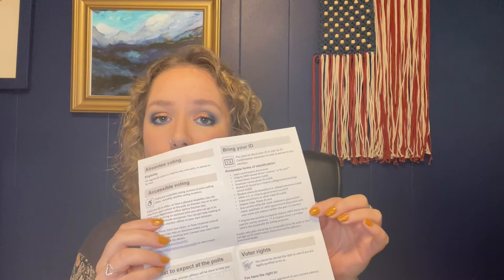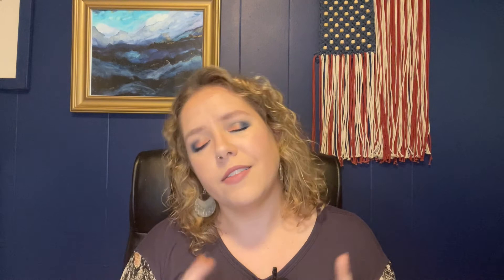Get Ready With America: Virginia Statewide Elections Update (GRWA 1.17)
Non-Virginians: Check your registration status through Clicking on “Check if I’m registered to vote” will take you to your state’s portal where you can learn about your absentee and Vote By Mail options.

Get Ready With America is a series where I play with makeup and talk about voting, AKA my two favorite things. Get ready for the day with me while we get ready to vote in your state this year!

Products used

Maybelline Fit Me Matte + Poreless Foundation in 118 Light Beige
e.l.f. 16hr Camo Concealer Matte Finish in Light Beige
NYX The Brow Glue Instant Brow Styler
Prados Beauty X Steven Paul Judd Eyeshado Palette
ColourPop Pressed Shadow Singles
Maybelline Tattoo Studio Gel Pencil Liner in Striking Navy
Lancôme Monsieur Big Mascara in 01
Maybelline Fit Me Loose Powder in 10 Fair Light
Maybelline City Bronzer in 100
Tarte Blush from 2016 Holiday Palette
Becca Cosmetics Shimmering Skin Perfector in Champagne Pop
Trixie Cosmetics Matte Lipstick in Eden
Benefit The POREfessional Super Setter Setting Spray